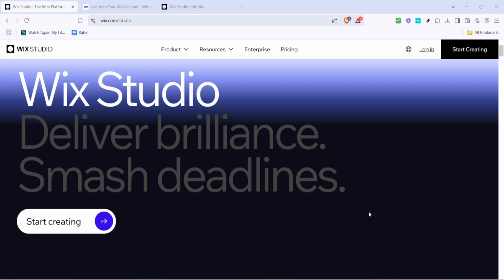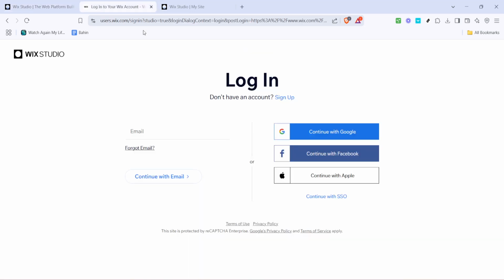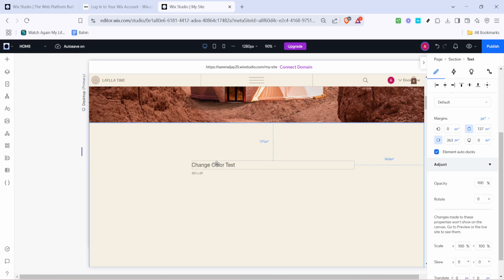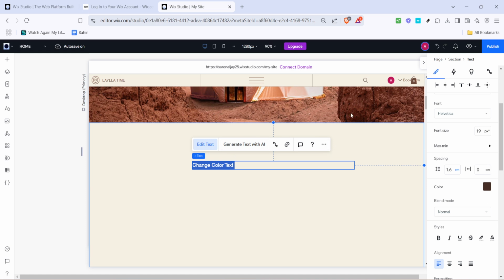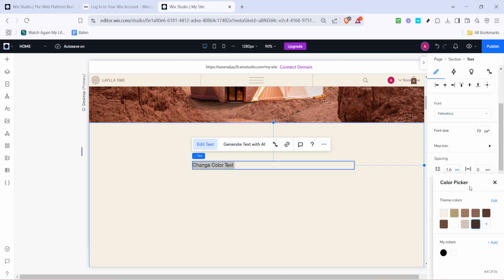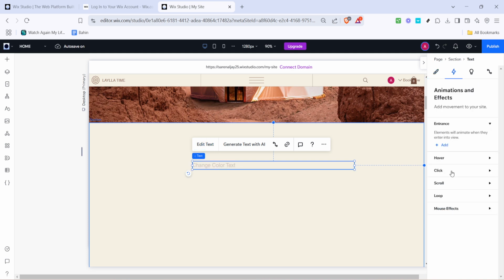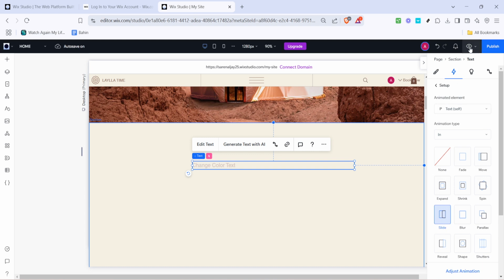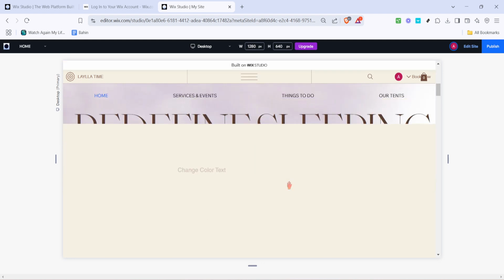How to Change the Text Colour on Scroll Using Wix Studio (Full 2025 Guide)